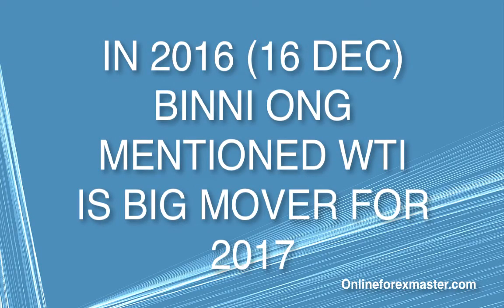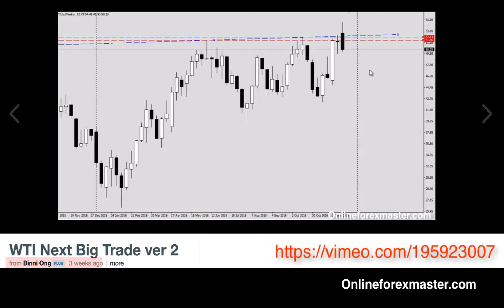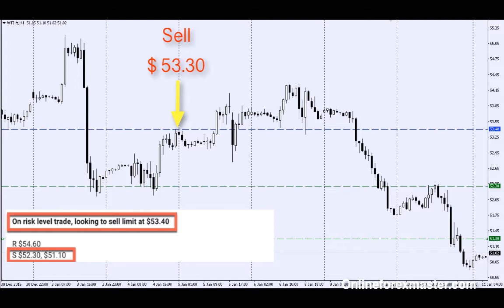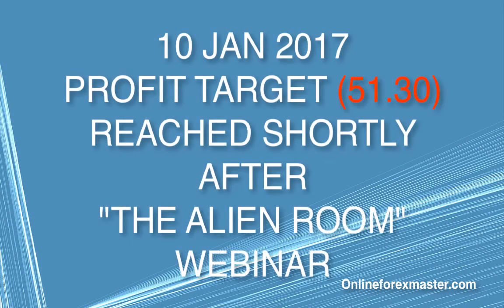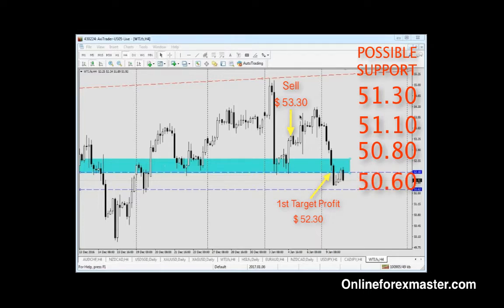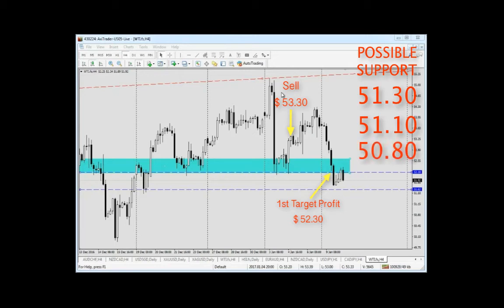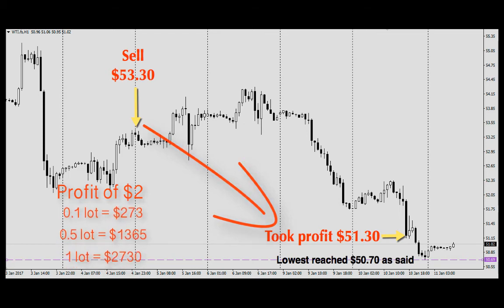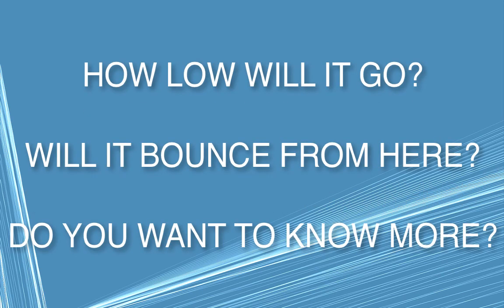WTI NEXT BIG MOVE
Oil could be the next big mover in 2017. This video shows how we traded oil (wti) and caught a nice explosive movement. It also shows you could you profit from it.

I also wrote an article on future price targets